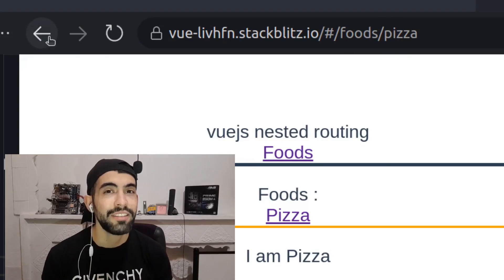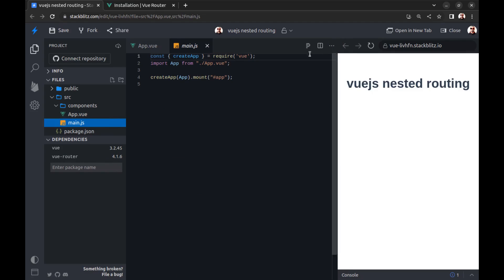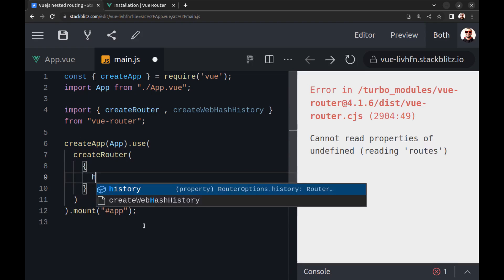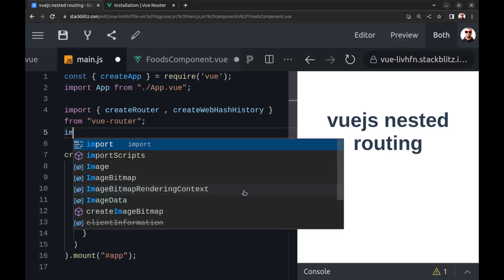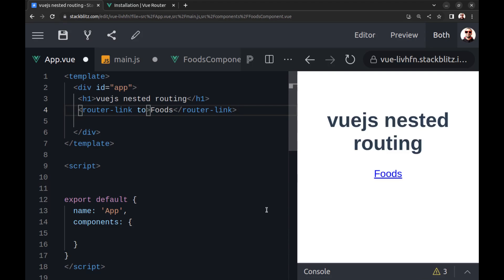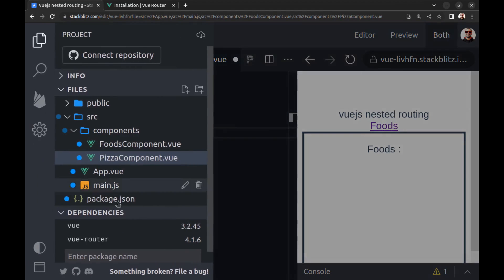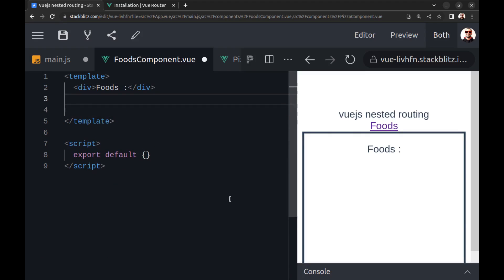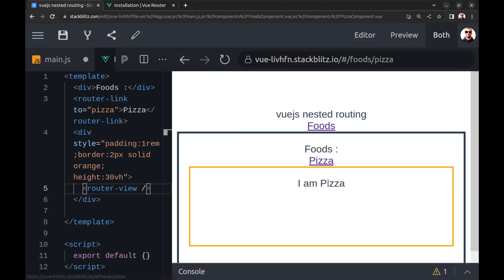Nested Routes in Vue.js with vue router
see how use routes nested in vuejs

00:00:17 Simple routing
00:03:24 Nested routing